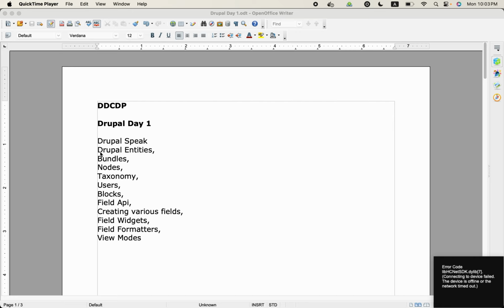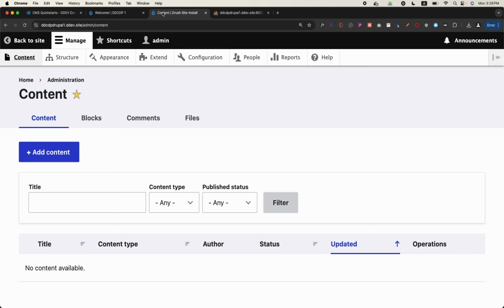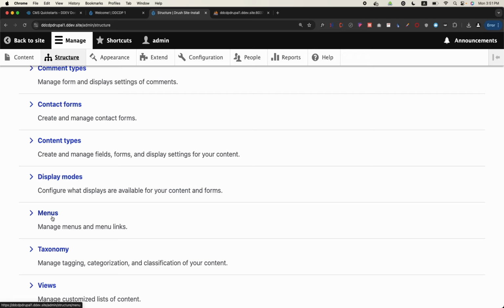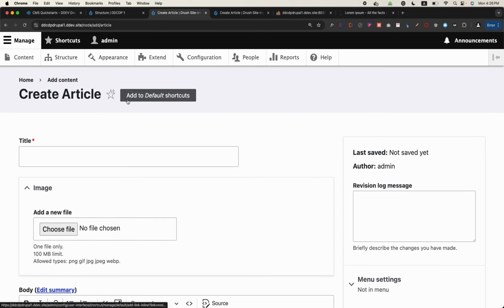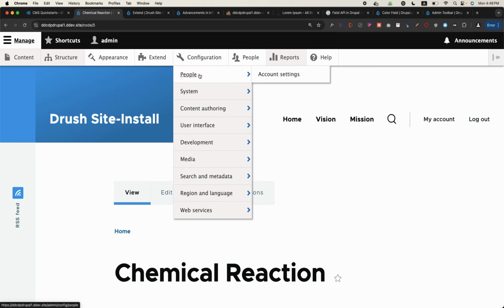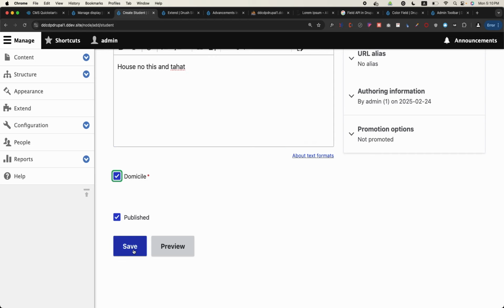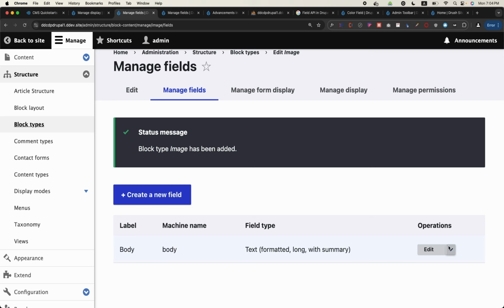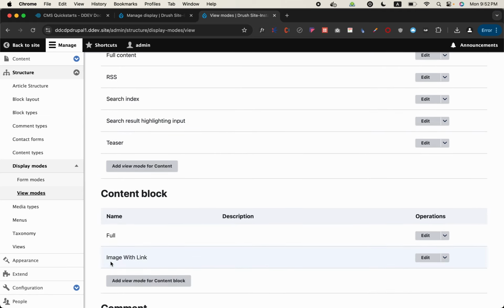Drupal Day 1, Drupal basics, Entities, Nodes, Blocks, Fields, Widgets, Formatters,View Modes,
After a marathon learning exercise of learning Drupal prerequisites including Symfony, we are now finally starting Drupal in this course. The topics of the first lecture are as follows.

Drupal Speak
Drupal Entities,
Bundles,
Node,
Taxonomy,
Users,
Blocks,
Field Api,
Creating various fields,
Field Widgets,
Field Formatters,
View Modes